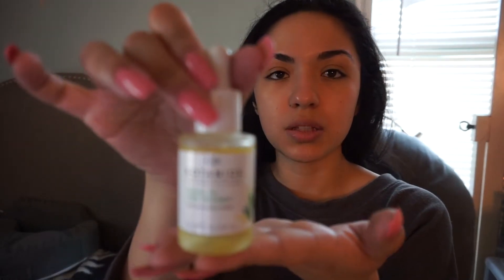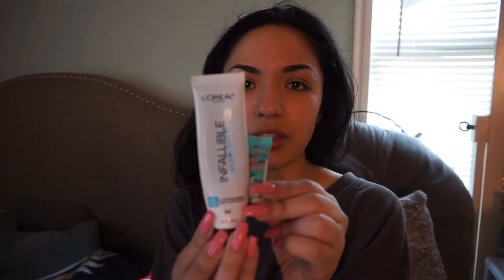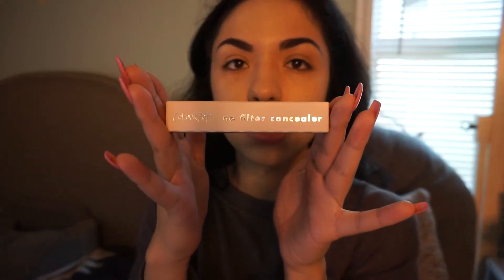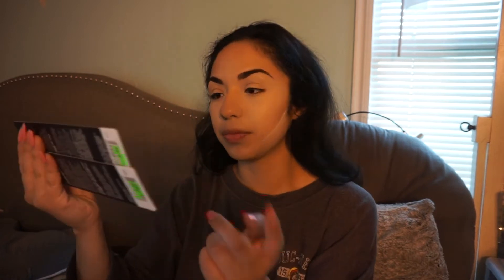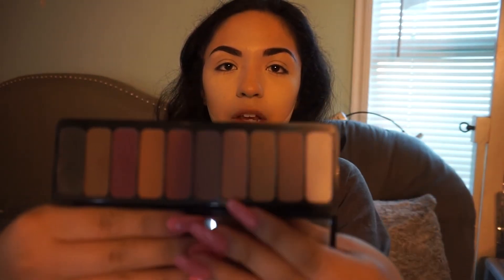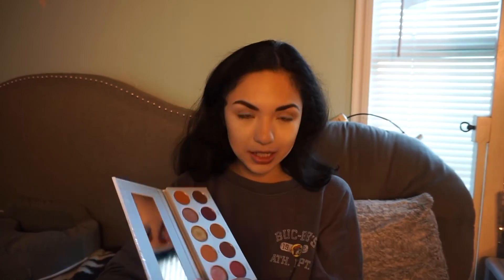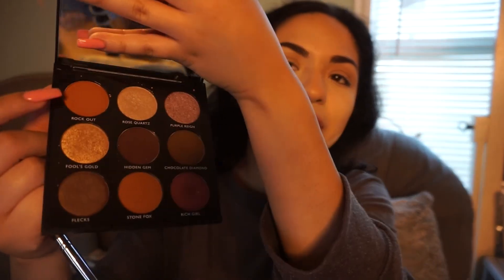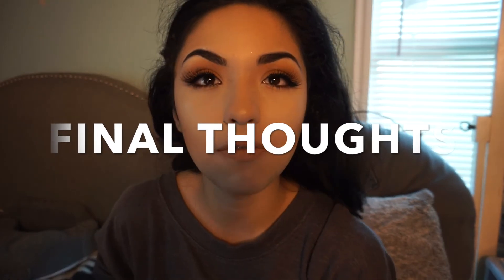Trying NEW makeup products| Anastasia, ColourPop, Morphe!!!!! | LAUREN GALINDO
Sorry if this video is choppy but I really wanted to get a video up for you guys! Let me know down in the comments below if any of these products did or didn't work for you & why! Thank you all so much for watching! I love you all!!!